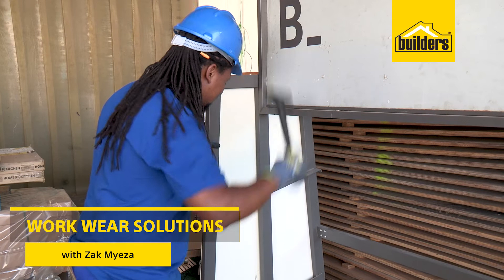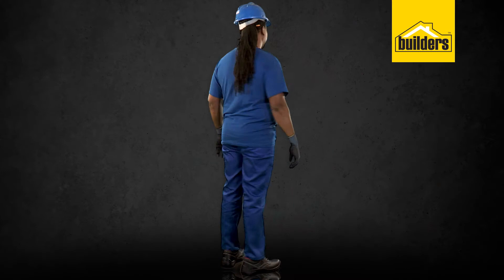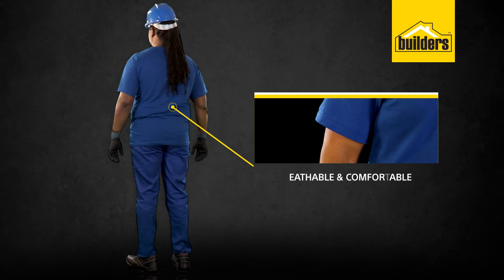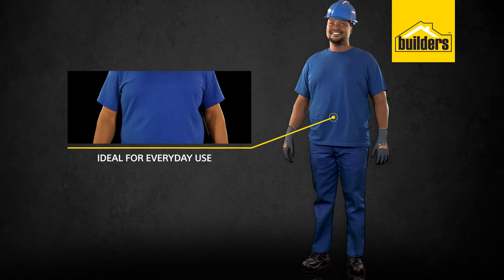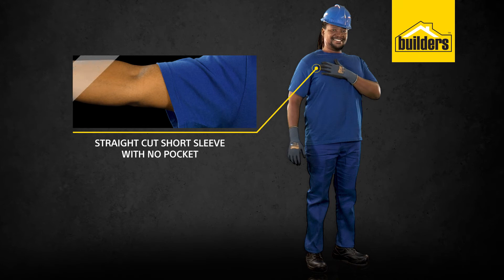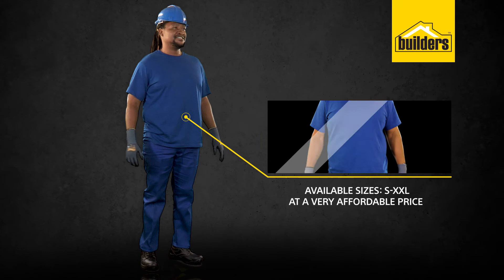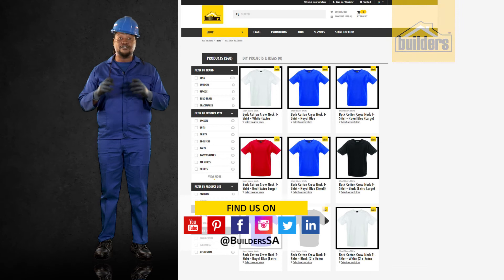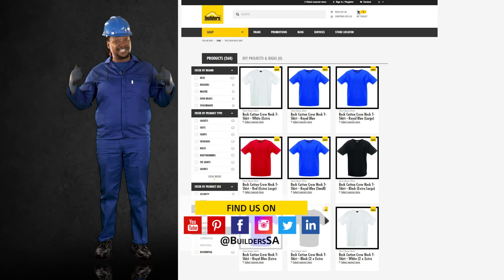Beck Cotton Crew Neck T-Shirt